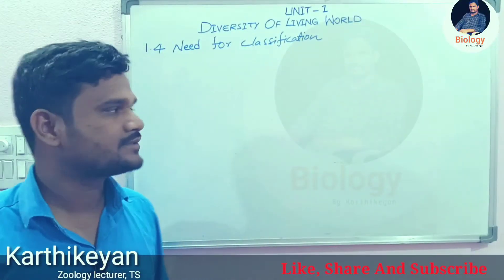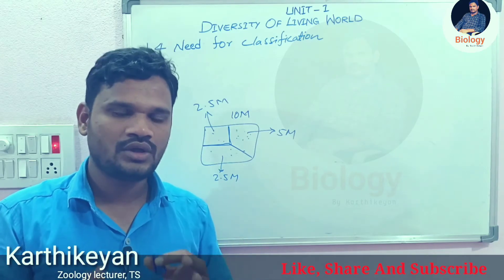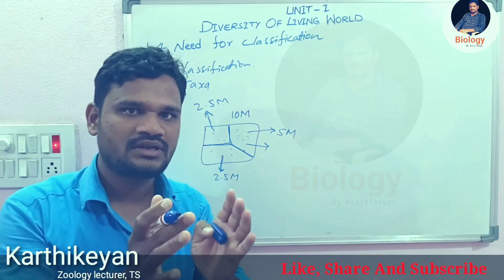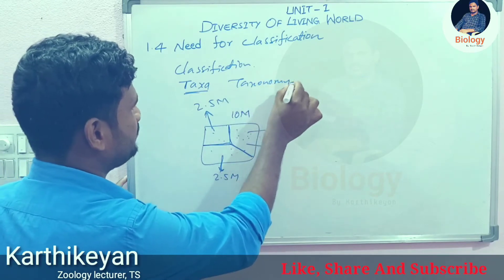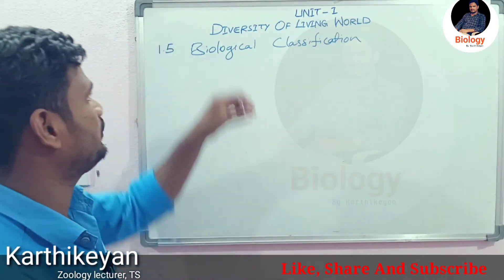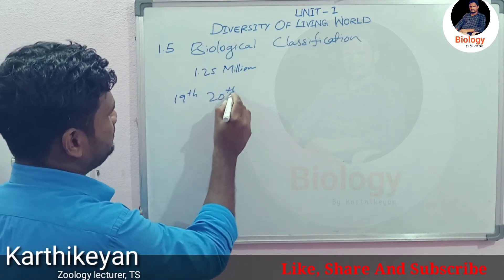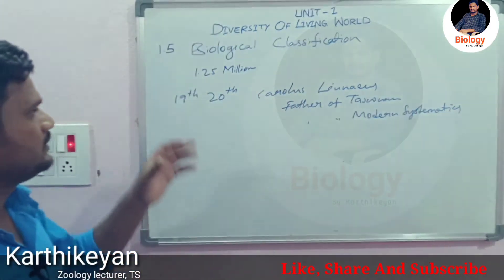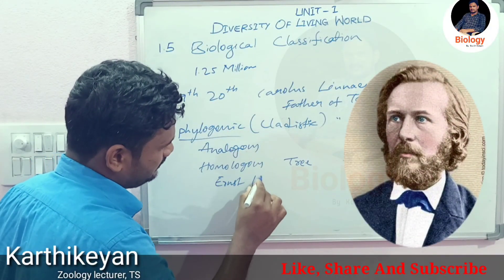What is the Need for classification and Biological classification || Diversity of living world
In this channel you can get the information about latest job notifications, Entrance notifications, and other education related information...

Social media links:

Join in telegram group:
Zoology [IPE 1st year]